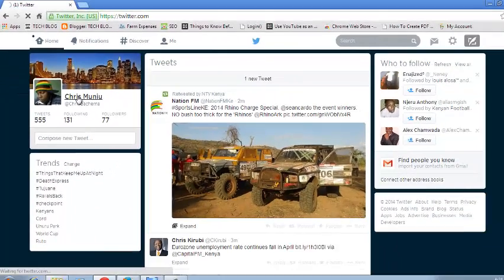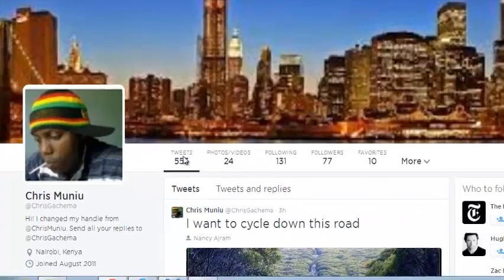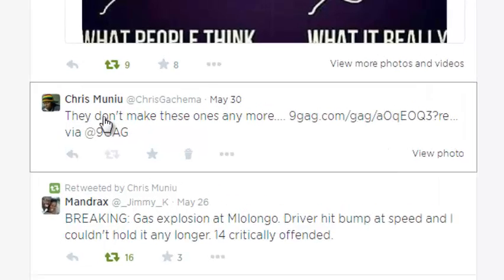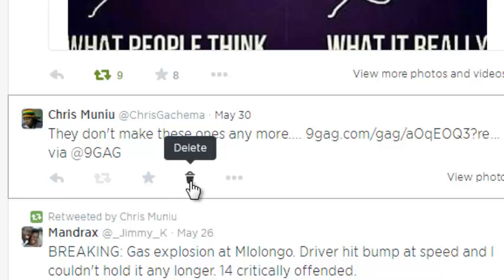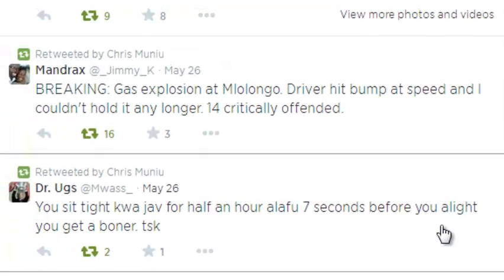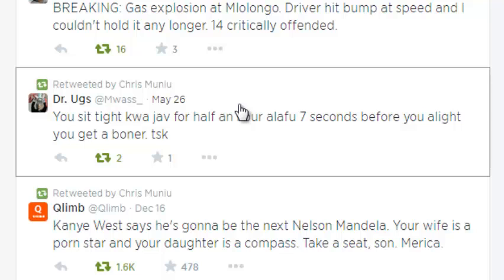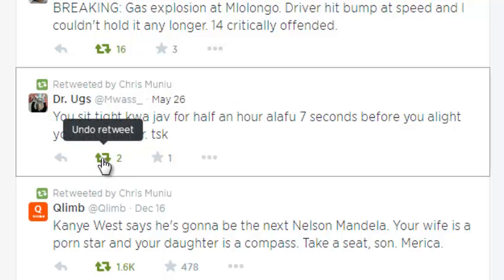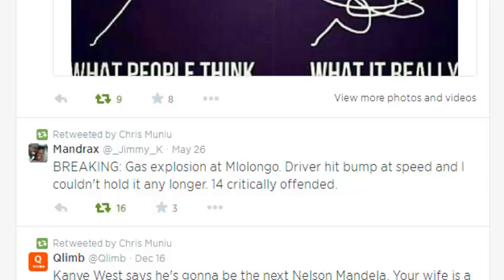How To Delete Tweets On Twitter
Twitter allows you to delete a tweet you have posted. This simple video tutorial explains how you can delete a tweet on twitter.

How to delete one of your Tweets:

    Sign in to twitter.com.
    Visit your Profile page.
    Locate the Tweet you want to delete.
    Hover your mouse over the message and click Delete.
    Done! Your Tweet has been deleted.

To delete all your tweets, you might need a third party App because Twitter doesn't provide a direct way of deleting all your tweets at once.